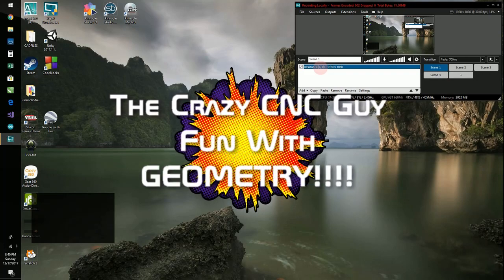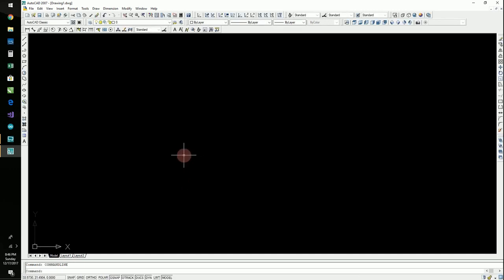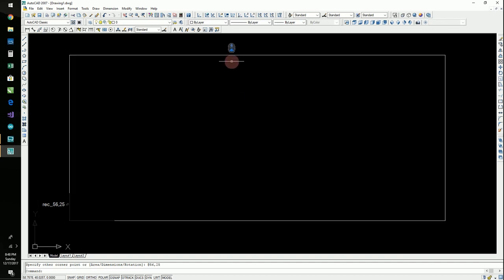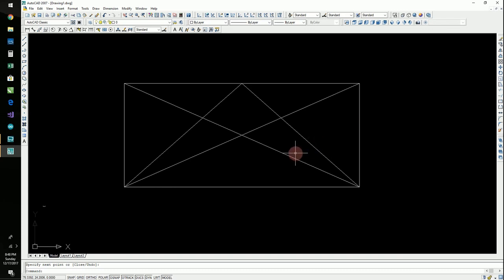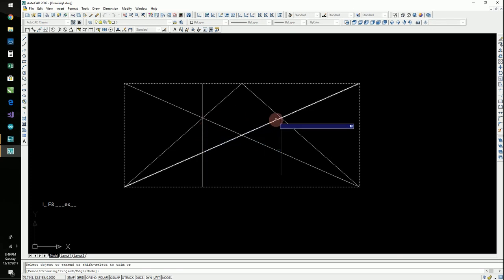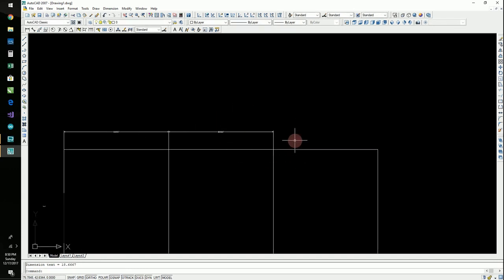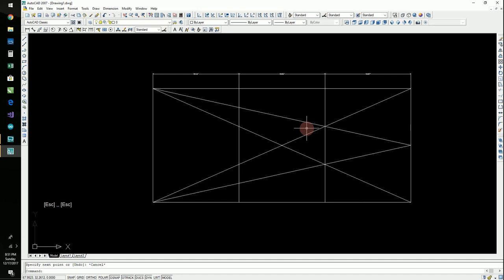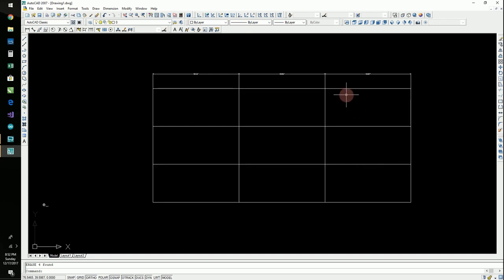Fun With Geometry: Cut A Rectangle Into Three Equal Portions Using Lines Only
Have you ever needed to get three equal parts out of a sheet of wood and did not have a calculator with you? Then there is a quick solution you can use!

By using geometry I show you how to connect corners and mid-points to discover intersections of triangles created marking points that split the rectangle in thirds!

FUN WITH GEOMETRY!

~ Please consider becoming a patron. These videos are made on my personal time and I do them with the spirit that if I have struggled with learning a machine or a program, then others probably have had the same struggles. I'm blessed with tenacity and don't stop until I find answers...which leads to figuring out difficult processes. If these videos help, then my purpose in life is being fulfilled. Support at any level is greatly appreciated!